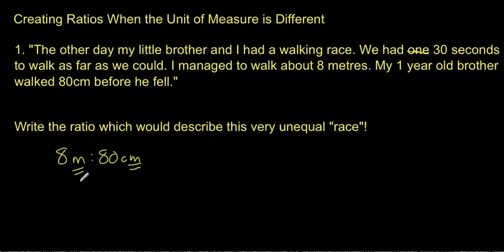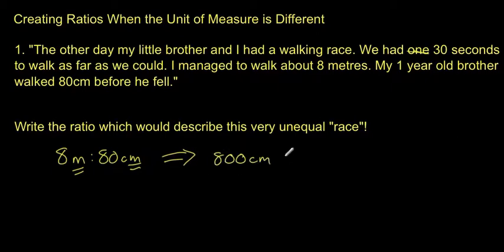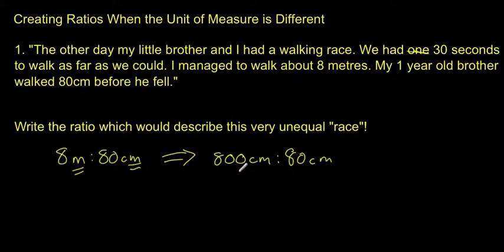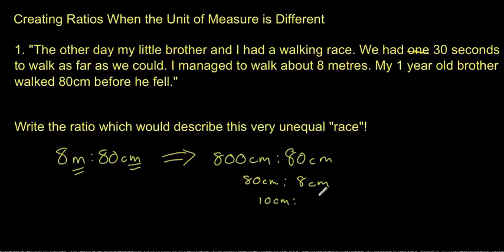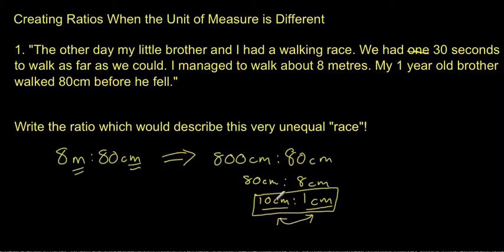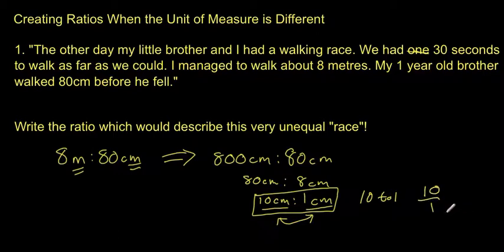Creating Ratios with Different Units of Measure